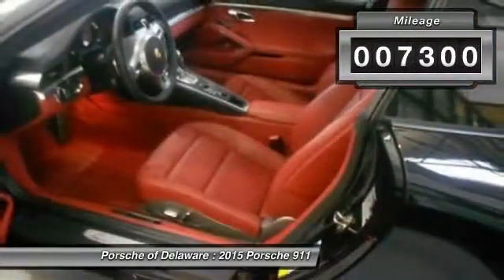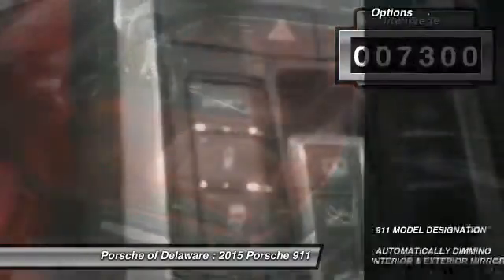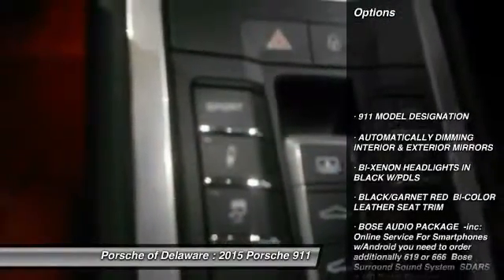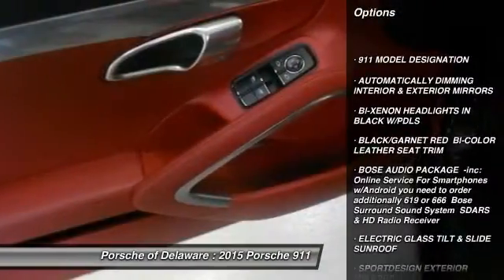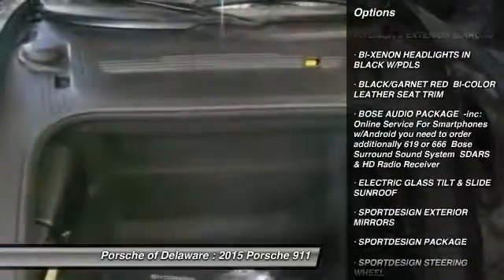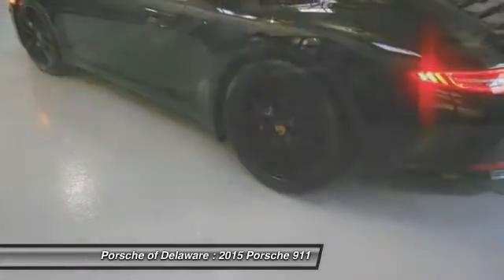2015 Porsche 911 Newark DE P125635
If you are searching for a new car or truck, visit us, your local auto dealer Porsche of Delaware in Newark, Delaware!

Porsche of Delaware | New 2014 &2015, Used Porsche Dealer | Newark, DE | auto, car, truck, dealer, dealership, used, new, sales, Newark, Delaware, Porsche
2015 Porsche 911 S

Porsche of Delaware
1851 Ogletown Road

Don't miss this 2015 Porsche 911. It's equipped with Automatic transmission and features a Black exterior. With 7300 miles, You'll want to take this car home. Make a great choice today.